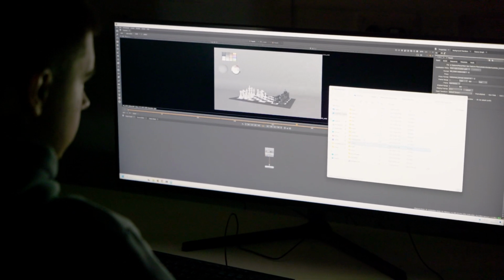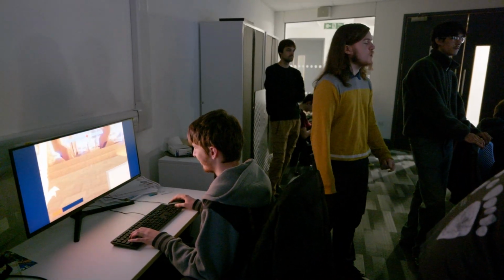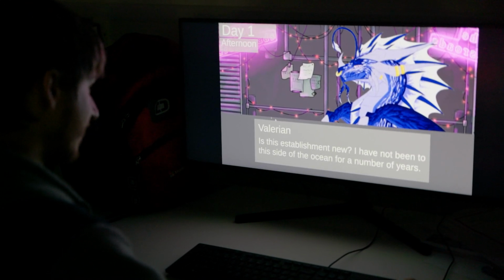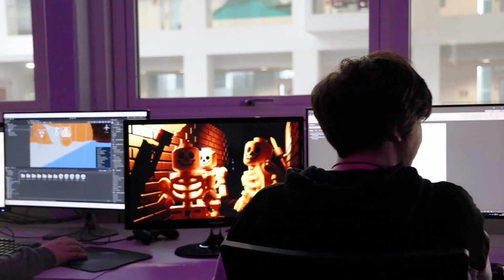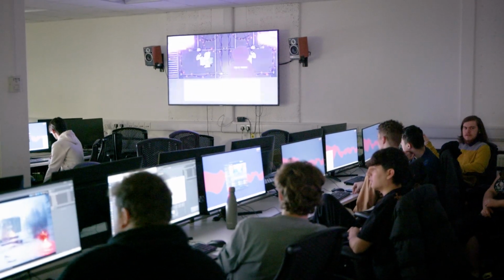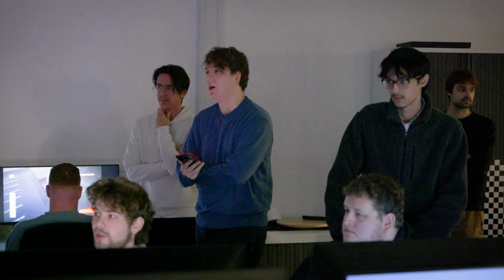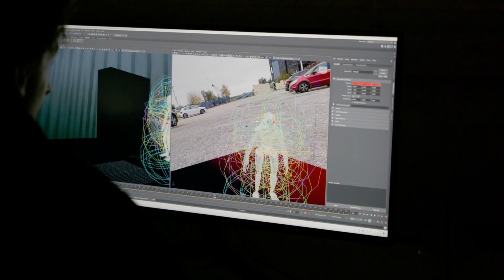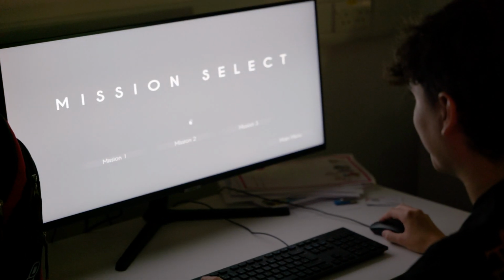Why study BSc (Hons) Computer Games Programming and Design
Bring your games ideas to life with this industry focused degree, allowing you to specialise in design, development or programming, and get practical studio-style experience on real games projects.